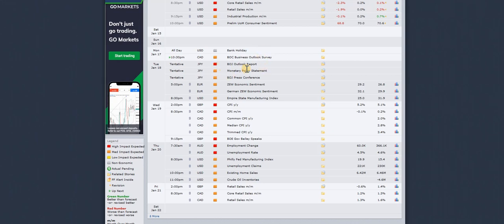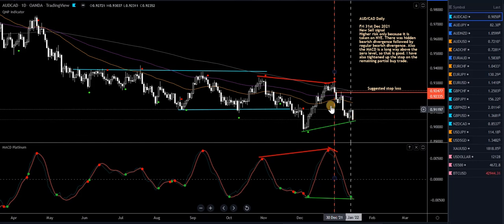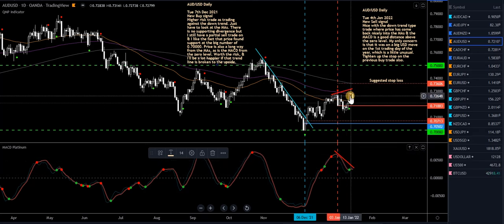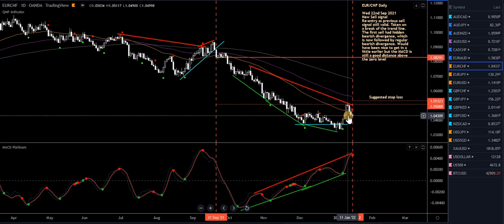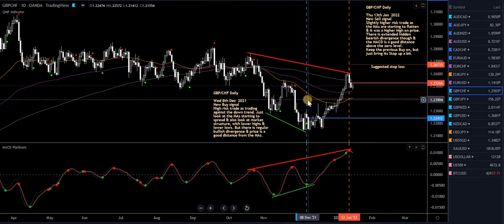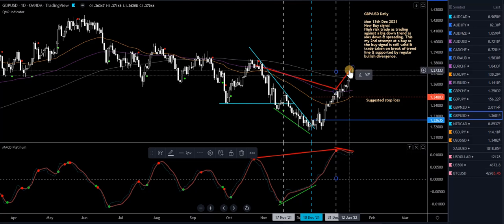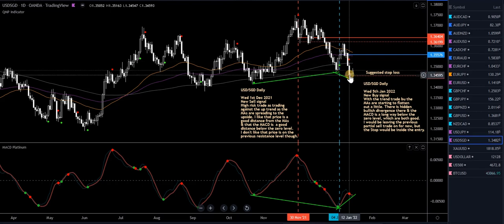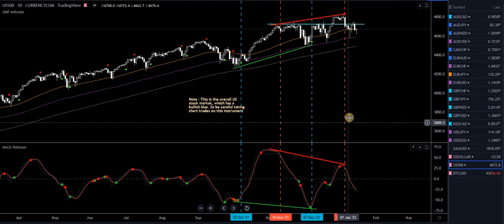JAGfx Weekly Analysis Sat 15th January 2022